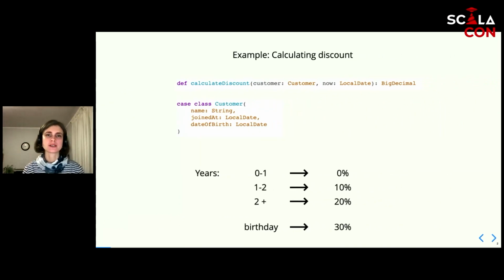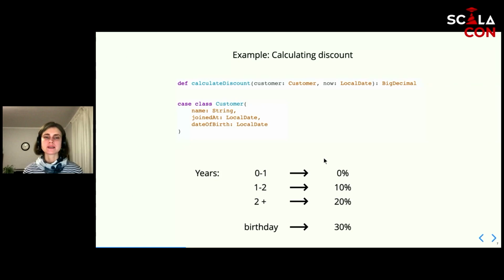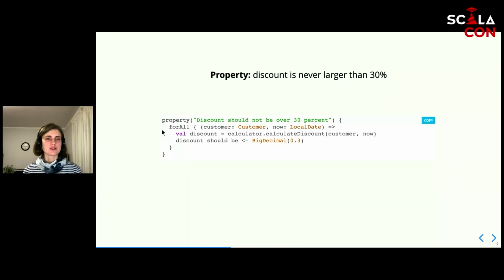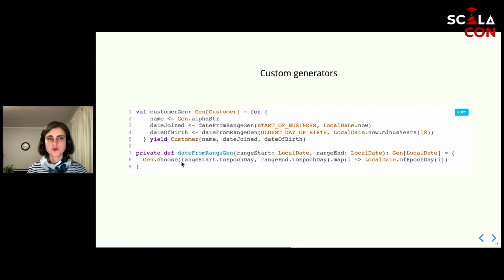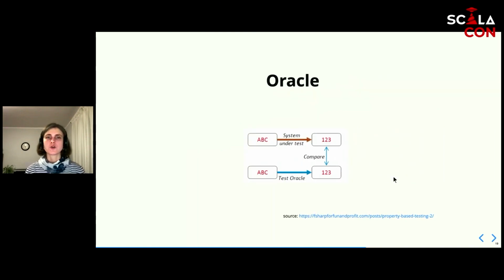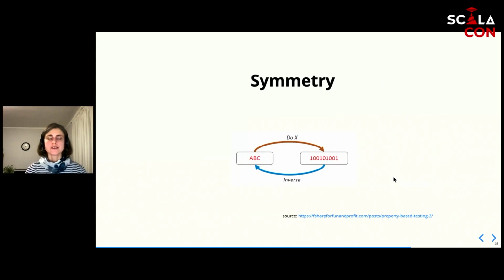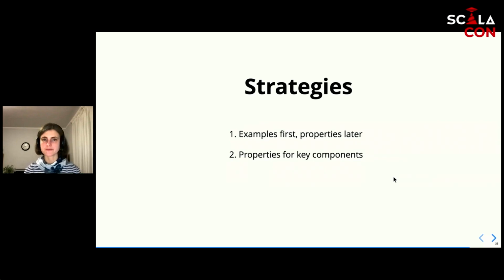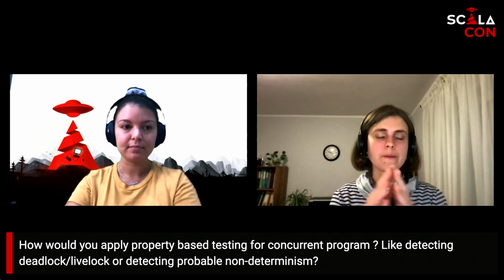Property-Based Testing: Let Your Testing Library Work for You - Magda Stożek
Don't ask what you can do for your testing library, ask what it can do for you! So what can it do? It turns out that much more than displaying a nice green and red report. What if we make the library generate the test data? And while we're at it, maybe it could also think of the edge cases for which our code is wrong? Oh, and when it finds them, it should simplify them a bit before returning to us, so that we can quickly identify the root cause of the problem. And repeat that a thousand times, just to be sure. Sounds good? That's exactly what property-based testing has to offer. I'll show how to get started with this kind of testing in Scala, using using ScalaTest and ScalaCheck. But isn't it all too good to be true, surely there's some fine print? Of course there is. I'll cover that as well.